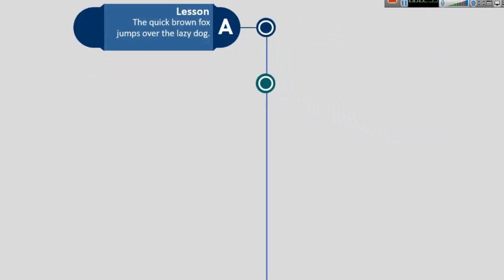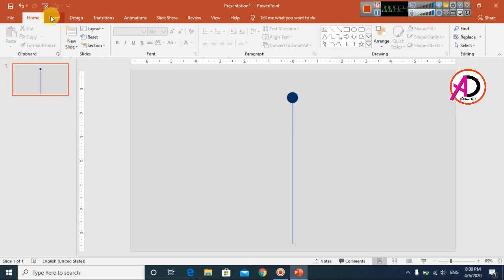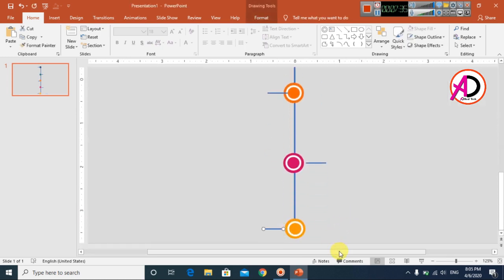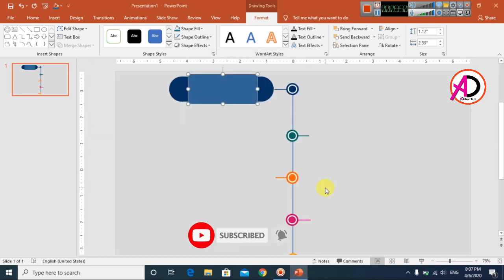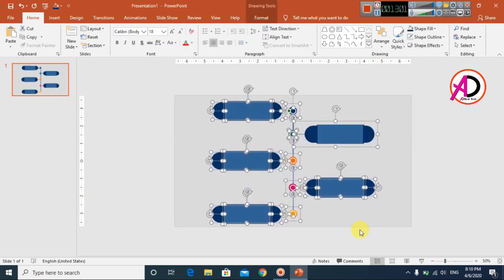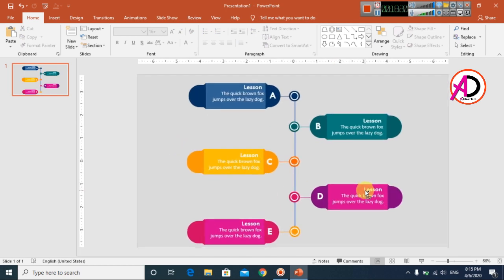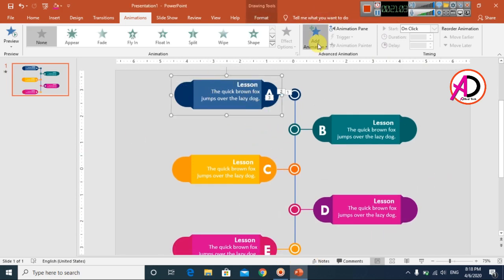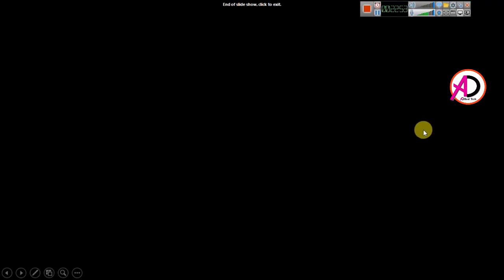Step By Step Infographic Slide Animation Design using PowerPoint Tutorial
Hello Friends :
Step By Step Infographic Slide Animation Design using PowerPoint Tutorial | Ad Real Tech